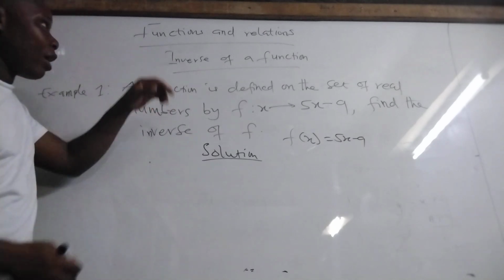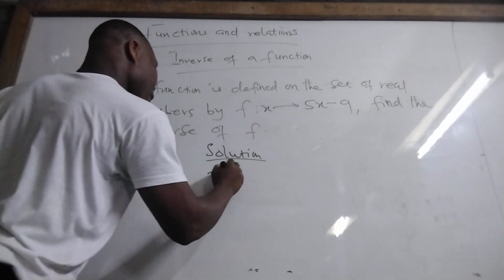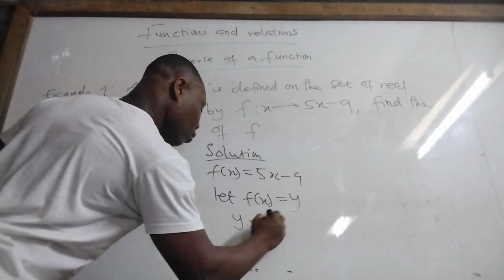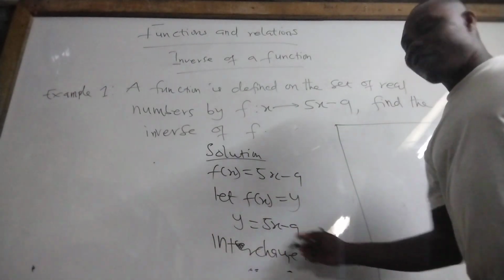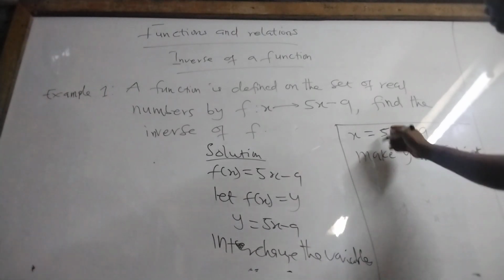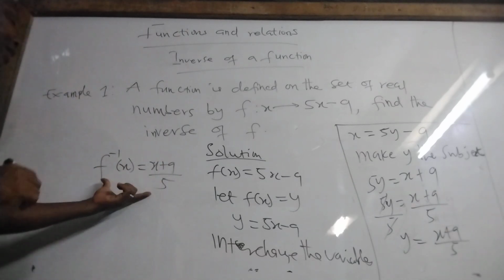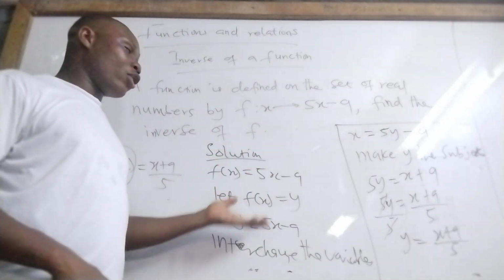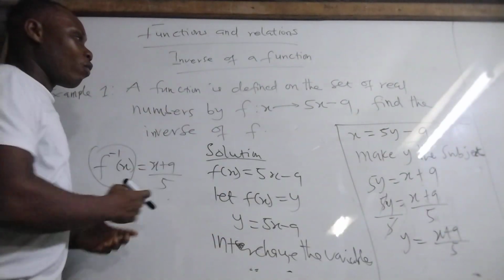functions and relations